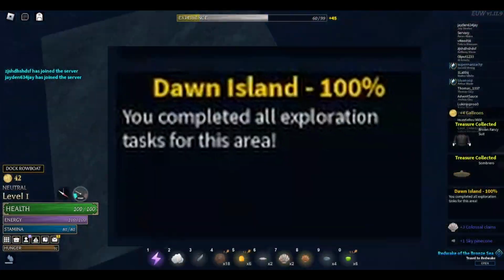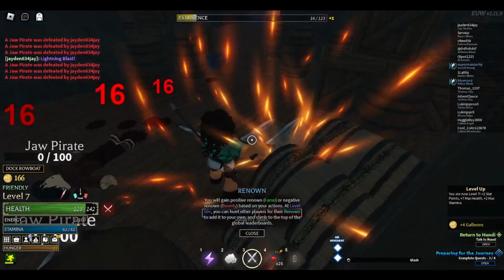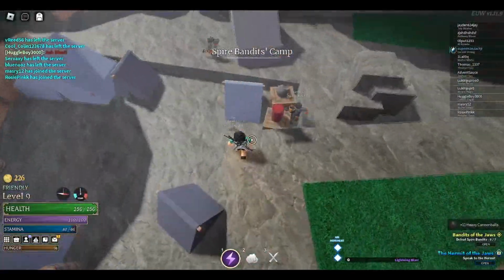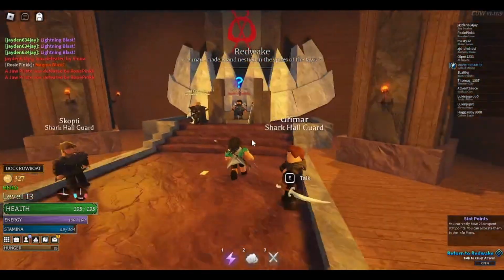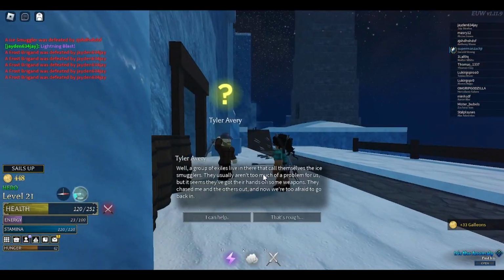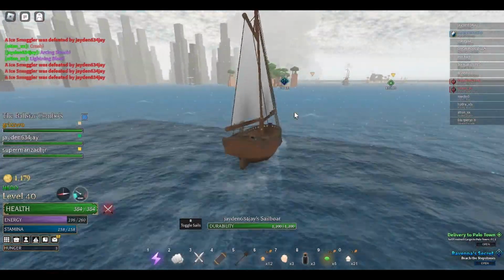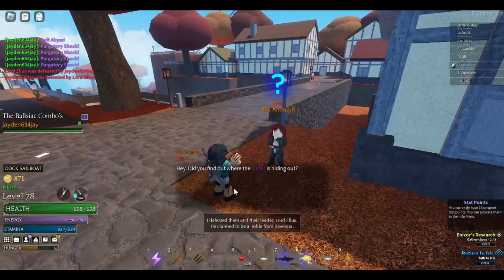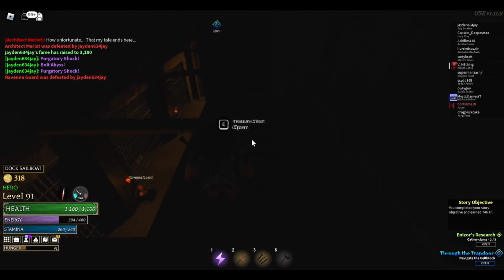Arcane Odyssey - Level Guide (1 - 125)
This is my Arcane Odyssey Level guide I made while playing the game. This is currently my fourth save and as I had found some interesting ways to level up, grind and progress relatively fast, I thought I'd compile them into a short guide to help out the community due to at the time of making there hasn't been a level 1 to 125 (Max at the time of Recording*) guide yet. I hope you guys find this video at least some what useful or informative in your grind in Arcane Odyssey.

- This Video Contains Spoilers for Arcane Odyssey including, Bosses, Areas and Magic

- The Method Shown used to farm Architect Merlot is now Patched, as such an alternative method to level up will be found. Once found I will be sure to make a new guide with all the updated information

Chapters:
Intro (0:00)
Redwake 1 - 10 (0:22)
The Hermit (Boss) (6:06)
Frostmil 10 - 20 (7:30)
Iris (Boss) (10:12)
Frostmil Cave 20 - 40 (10:40)
Cirrus 40 - 50+ (12:58)
(Patched!) Best Leveling Method 40 - 60+ (14:27)
Palo Town 40 - 60+ (15:29)
Lord Elius (Boss) (17:28)
Levels 60 - 80+ (18:50)
Sailors Lodge 65 - 80+ (19:10)
Fort Talos 75+ (20:40)
General Argos (Boss) (21:50)
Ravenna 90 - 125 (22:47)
When to Continue Story (24:34)
Outro (26:08)

Music Used (In Order):
A Woman - Persona 5 OST
Sunset Bridge - Persona 5 OST
Bar Yuu Comer - Persona 5 OST
The Gates of Hell - Bayonetta 3 OST
Simple and Clean - Kingdom Hearts - Insaneintherain Cover
Street Fighter III Third Strike - Jazz NYC '99 - Insaneintherain Cover
Gaur Plain - Xenoblade Chronicles - Insaneintherain Cover